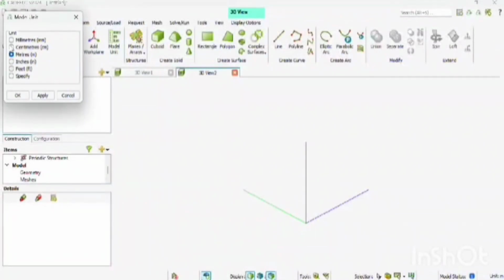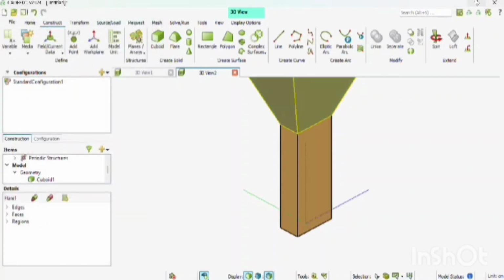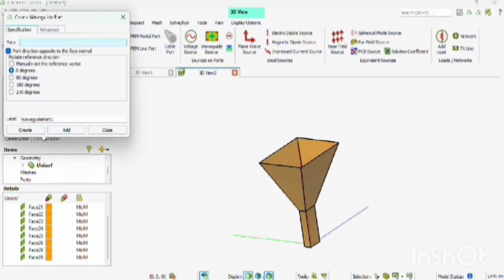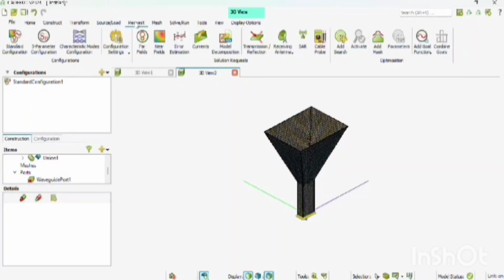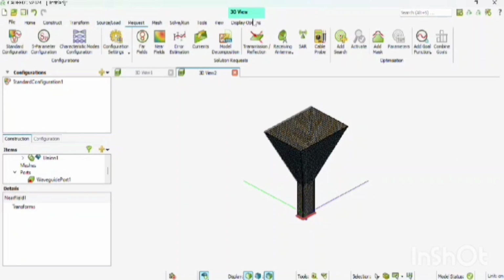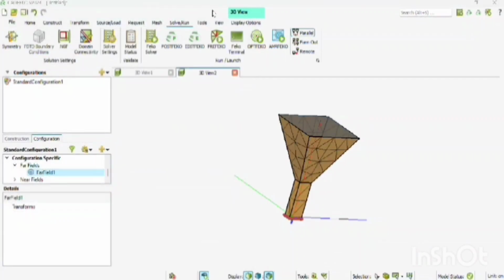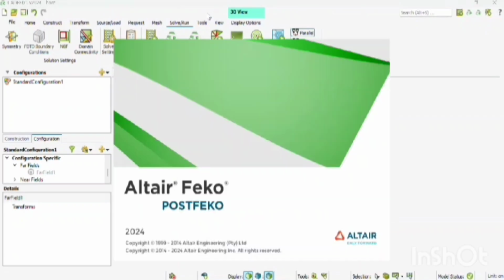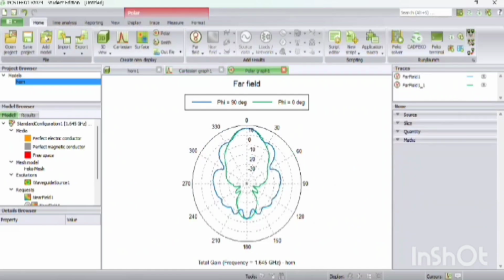L band horn antenna using Altair feko